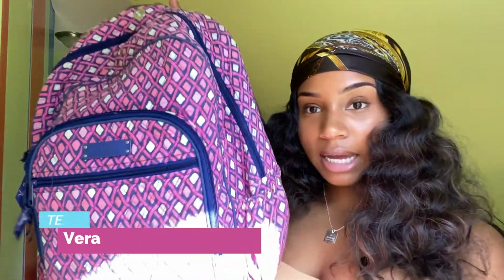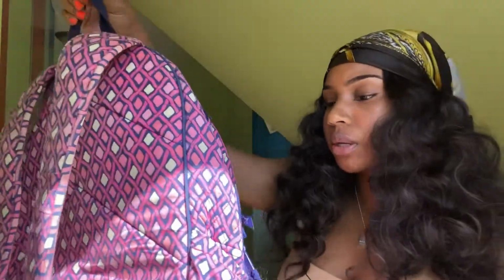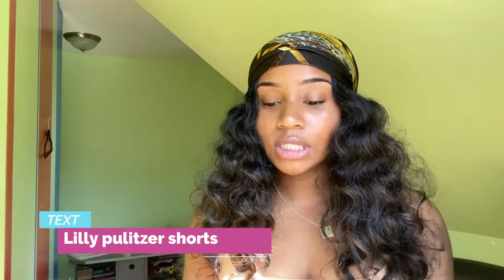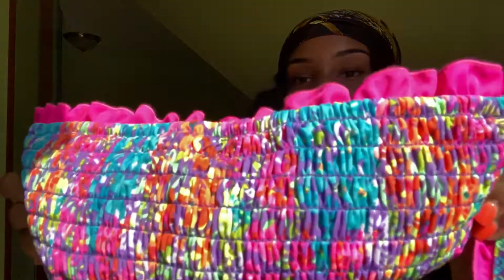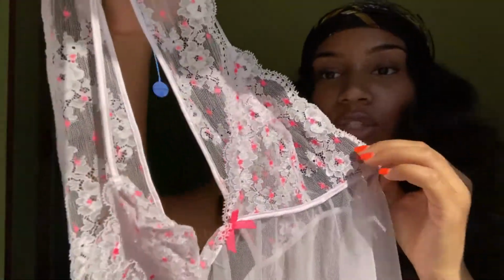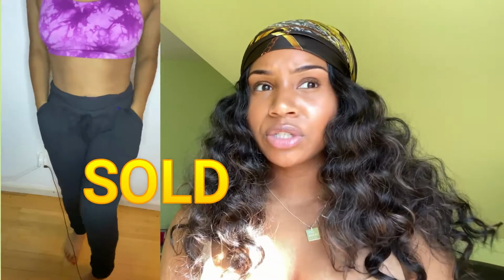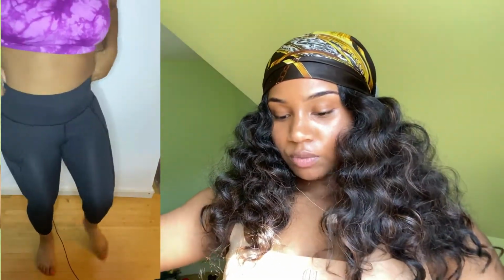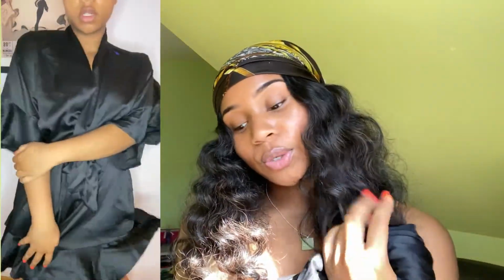THRIFT TRY-ON HAUL Reseller Edition *athleta, nike, victoria secret + more*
Hey Lovely's
I am back with ANOTHER thrift try-on haul! All of the items you see in this haul will be linked down below so please go check them out!